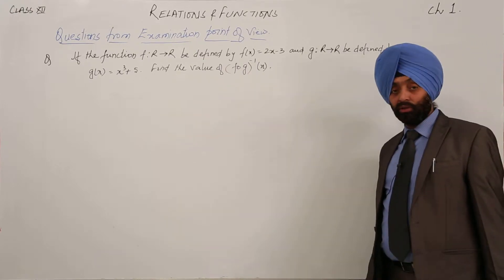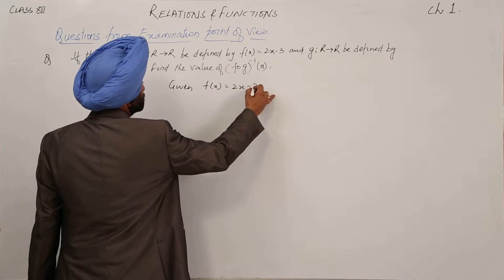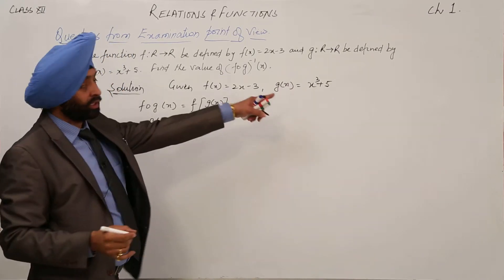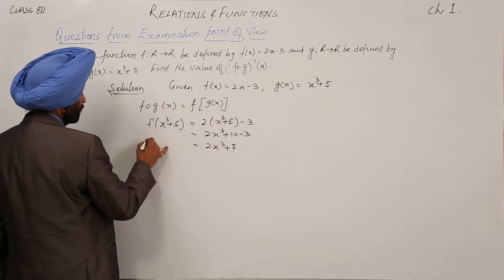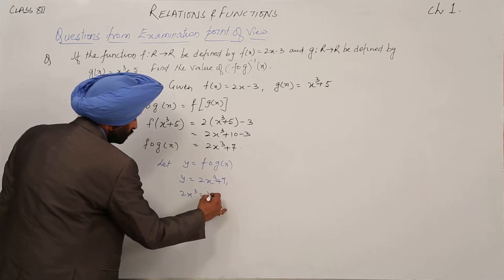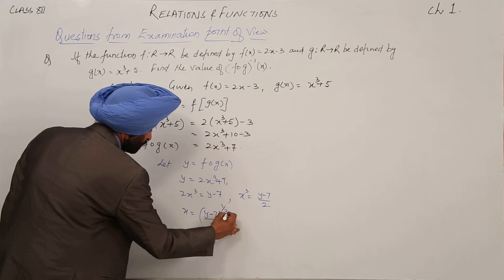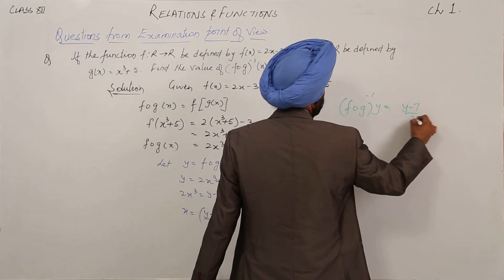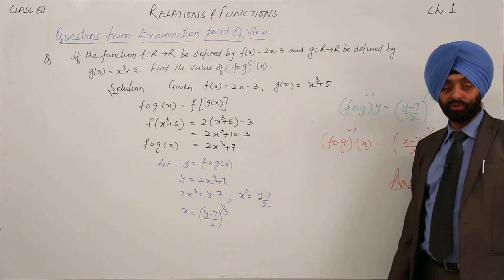Free Best Topic l CBSE MATHS 12 I Chapter 1 I Relations Functions I Question from examination l L46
Relations and Functions in detail (CBSE Class 12, chapter 1) have been explained in this bullet course and each and every minute detail has been covered so that students have a thorough understanding and can deal with any question based on this topic.